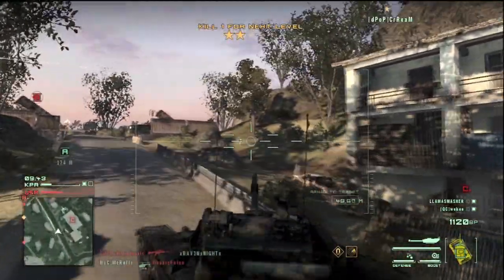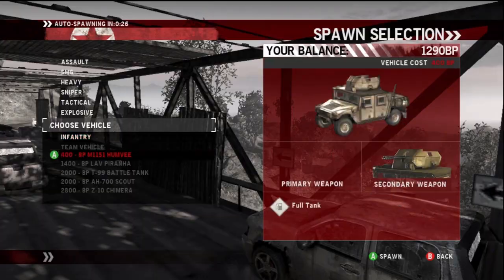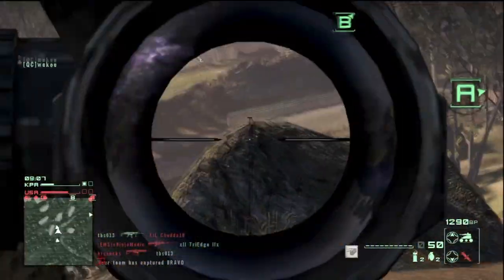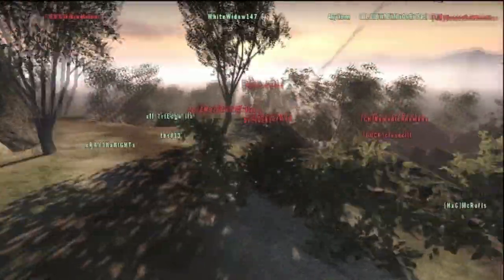Homefront Multiplayer First Look and Commentary 3 star threat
Taking a look at multiplayer on launch day